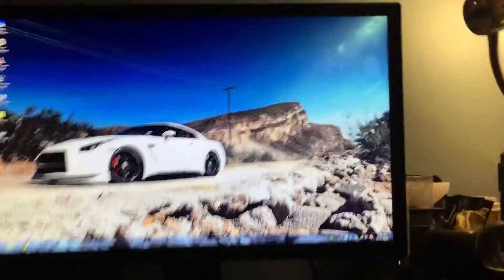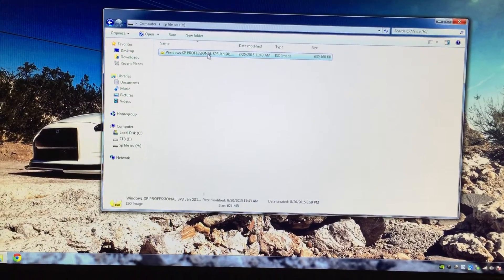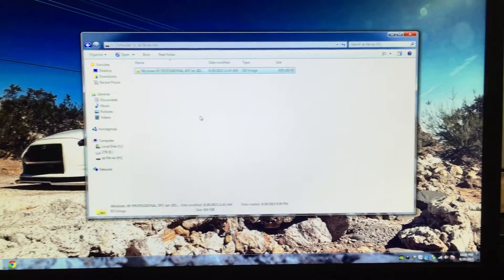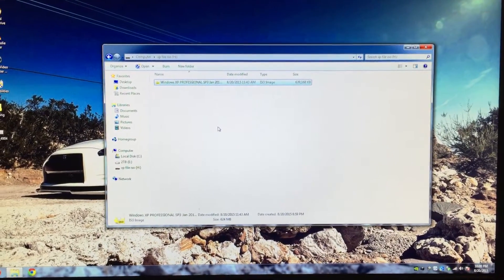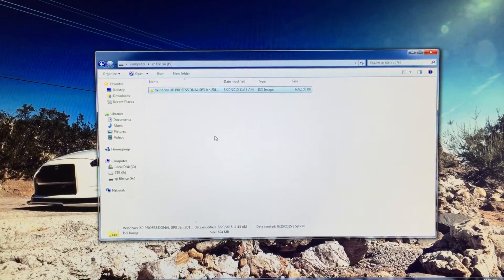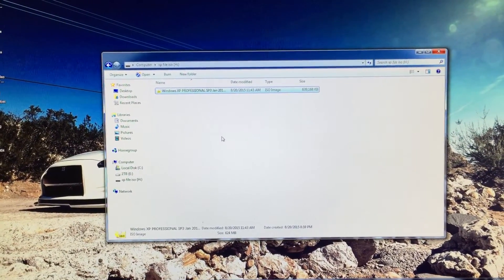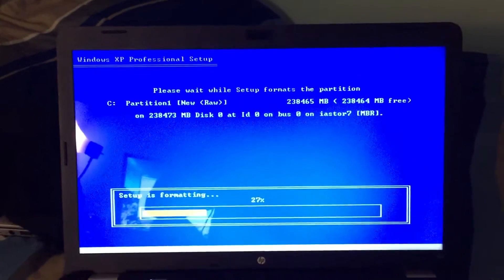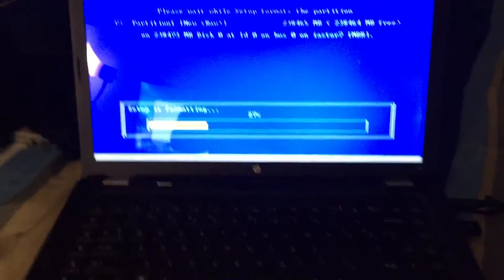downgrading windows 7 to windows XP PRO using linux mint OS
so this is a bit more time consuming, but it was worth it since ABSOLUTELY NO OTHER METHOD WAS WORKING for me. this was just a trial run for me that i thought of and it worked fine for me. i had tried burning XP  through win7 first using ISO image burner, then making a bootable USB, and even wiping the hard drive but no way could i get it to run the installation setup for win XP

requires 2 flash drives 8gb or more (can also be done with 1)
1 blank DVD-R

Windows XP Pro ISO file:(or google one in case this doesn't work)

after everything is downloaded,

steps:
1-run rufus, click the disk icon bottom right and find the linux mint ISO file and start the burning onto flash

2-pop in the bootable flash onto the laptop you want XP on, and run boot options and boot from that flash drive

3-get into linux mint and click the disk icon on the desktop to put linuxMint onto your hard drive (if you only have 1 flash drive. if you have 2 , use the second flash drive to put the XP iso image onto it and put flash drive onto the laptop with linux running on)

4-find the XP iso image location on the linux OS right click and choose first option to burn it )

5-insert blank DVD-R and make sure that iso image is being burnt onto it and press okay.

6-now you can restart the computer and get into boot options (f9) and boot from internal cd/dvd rom and it should work now.